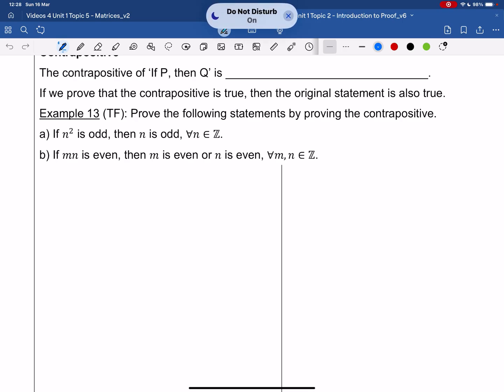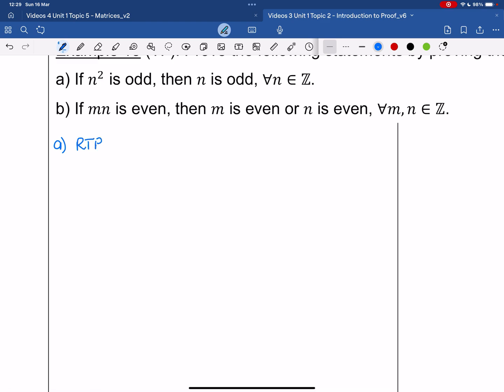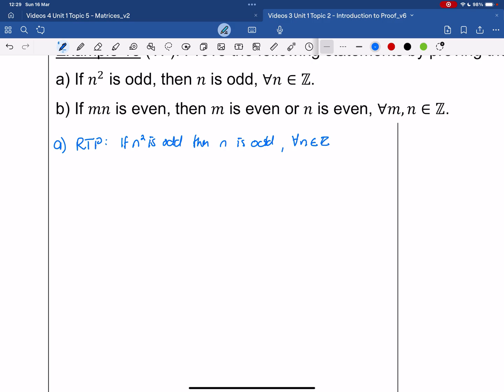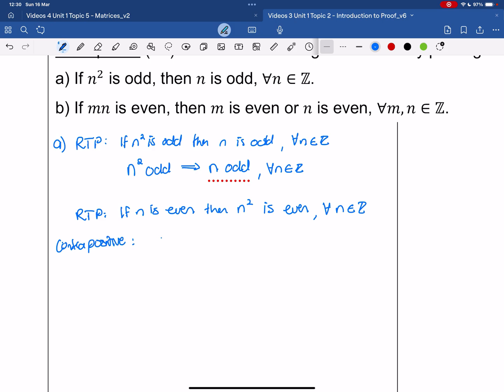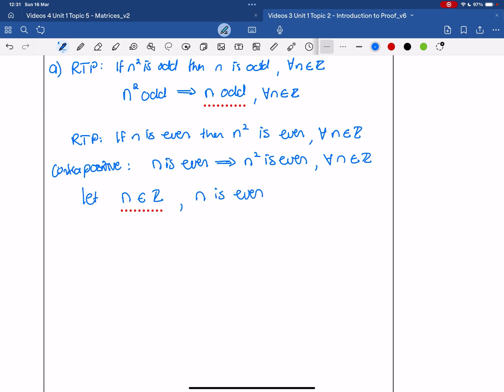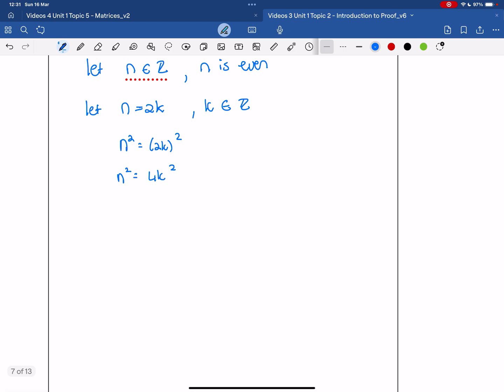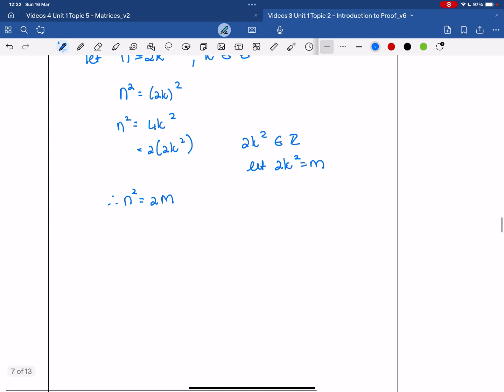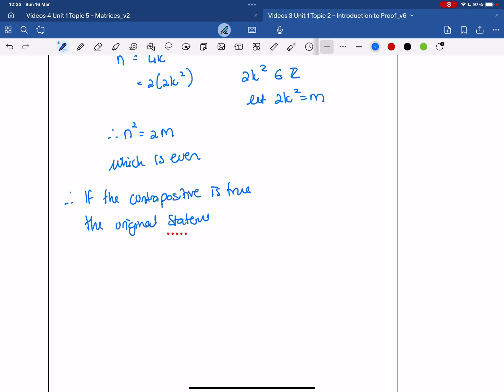SM U1 T2 INTRO TO PROOF EG13a